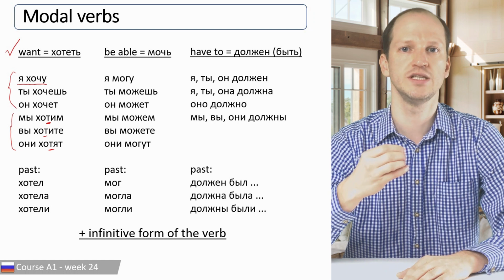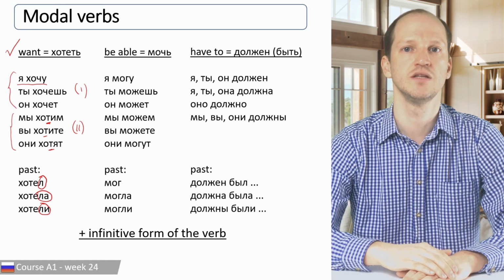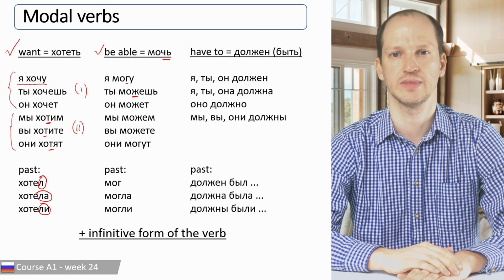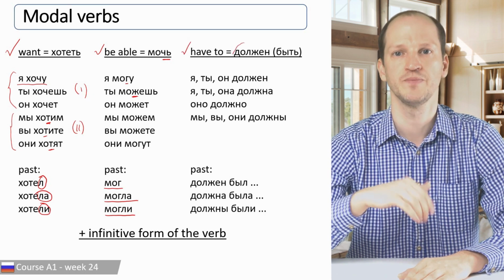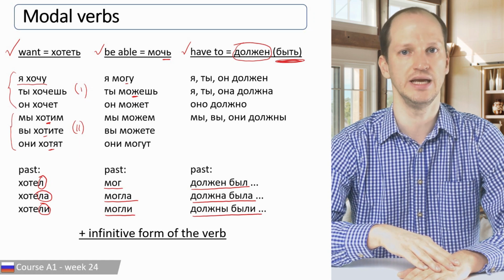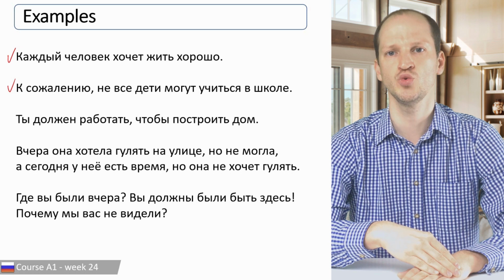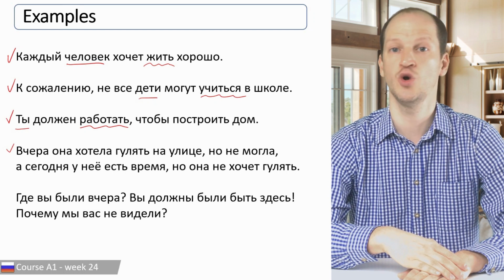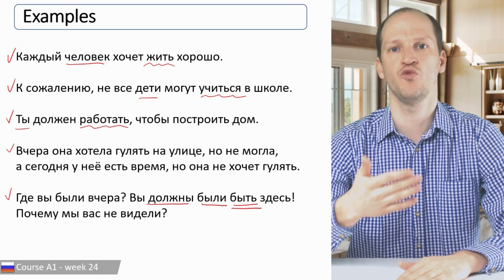Modal verbs in Russian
Modal verbs are those verbs that help us to express our emotions about the action. The real action is provided in infinitive form of the verb.

A1 Russian Course with Vladimir. Week 24. Modal verbs in Russian

and welcome to One-on-One or group classes.

All my life I live in Russia and I love my native language very much.
It seems to me that I do not just know it, but rather even "feel".
I have created this channel for my current students and for potential new students as well.